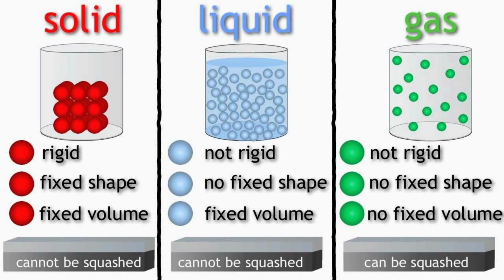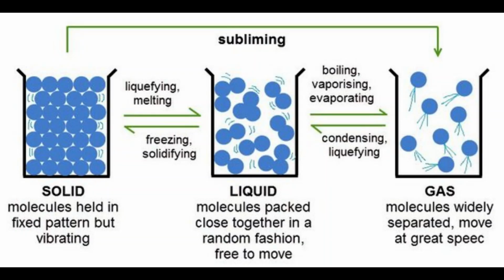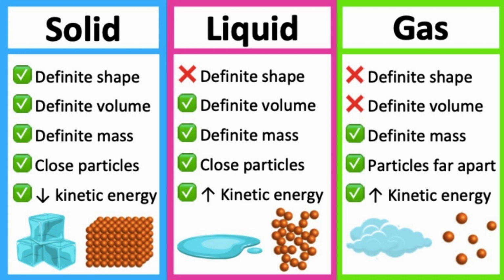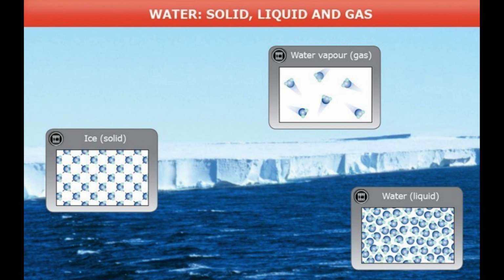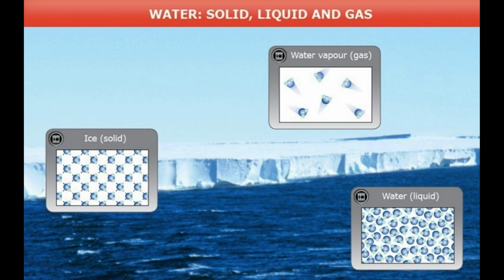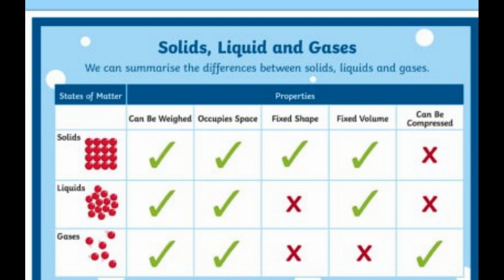(Topic 2) States of Matter - State changes- Lecture 1 (part 1)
In this video im going to tell you about "States of Matter" (Solids, Liquid and Gases) - Kinetic Theory